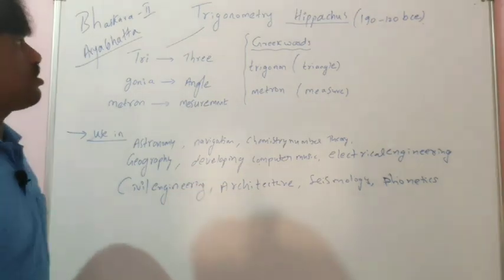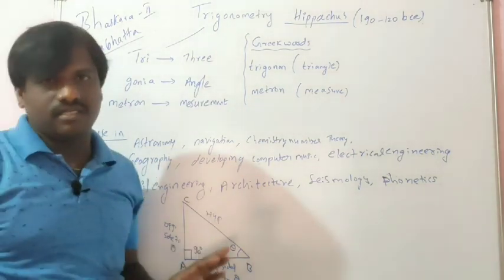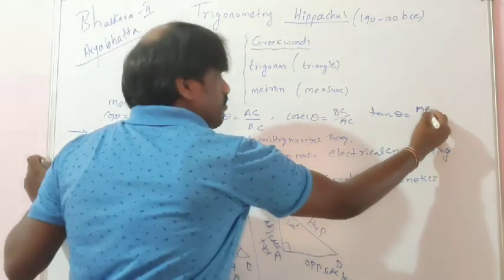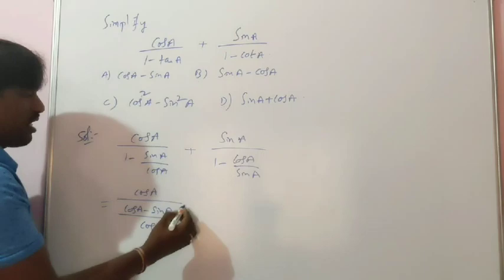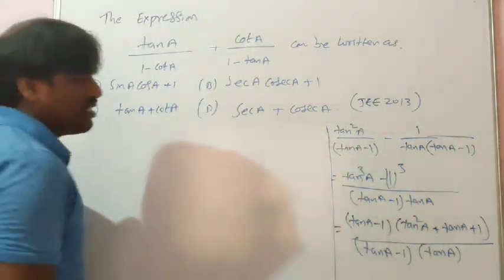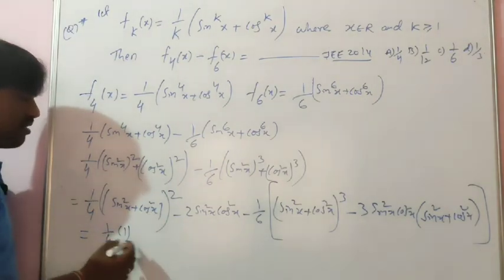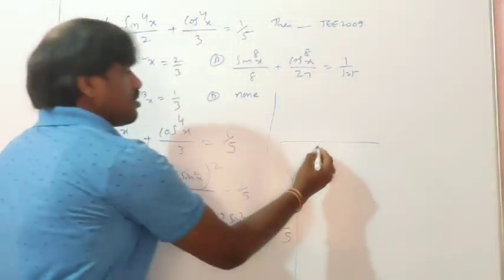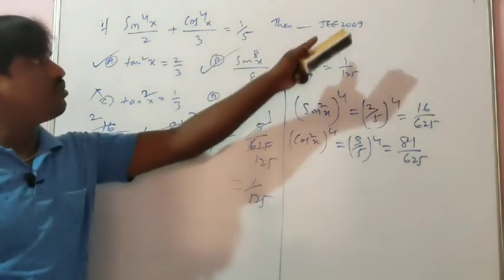TRIGONOMETRY JEE MATHEMATICS L-1 | G GOPAL REDDY